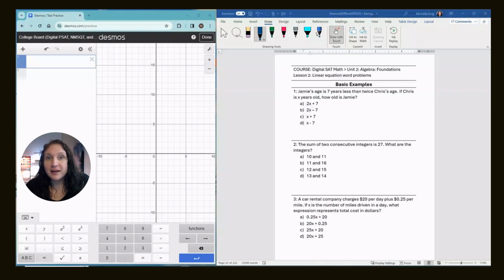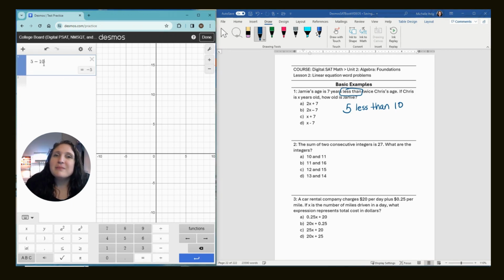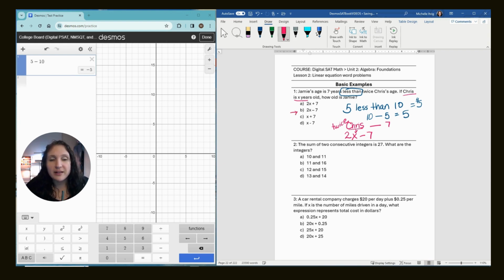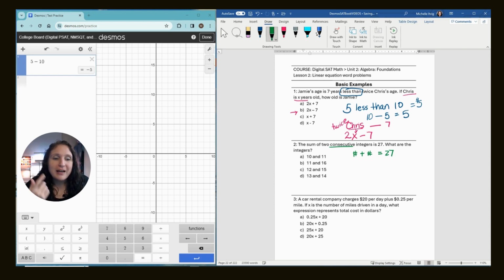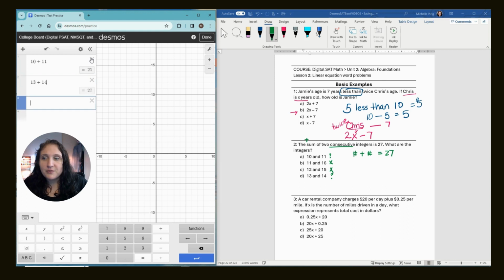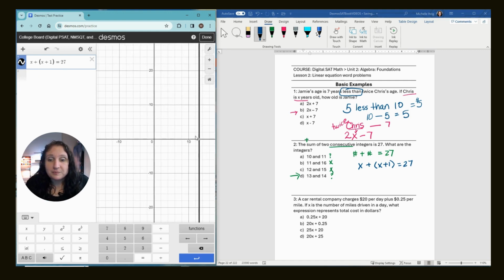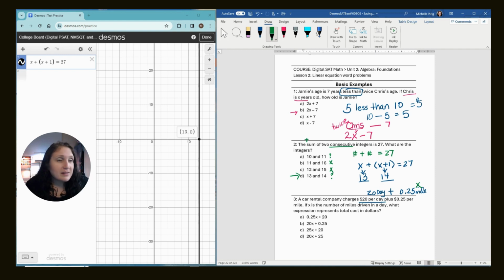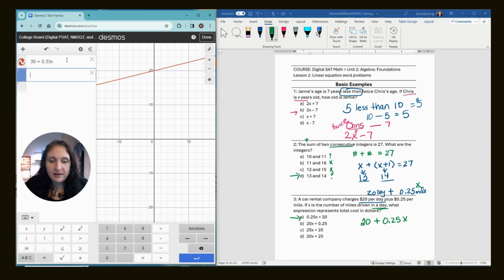SAT.2.2.Basic Linear Equation Word Problems, page 22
____ ____ Buy the companion book on Amazon to follow along with the questions:

In this video, Doc Chelle shows how to use the Desmos calculator on PSAT/SAT-style math questions relating to Khan Academy's Unit 2 Lesson 2:  Linear Equation Word Problem Basic Examples

Chapters:
00:00 Introduction
00:35 SAT.2.2.1
01:54 SAT.2.2.2
04:33 SAT.2.2.3